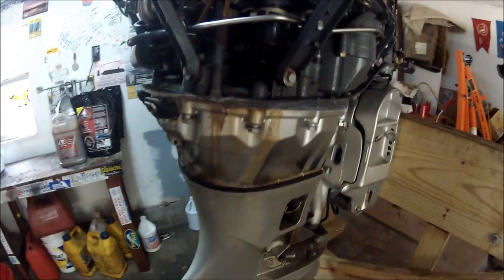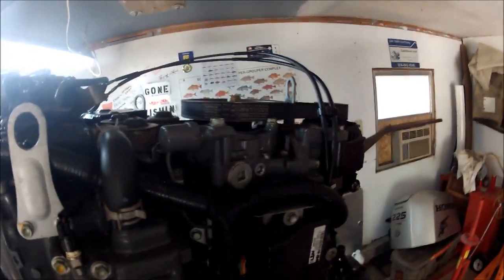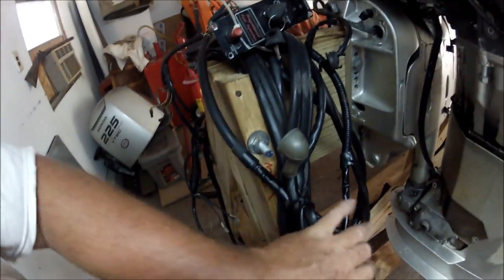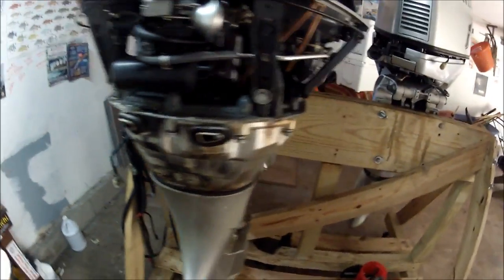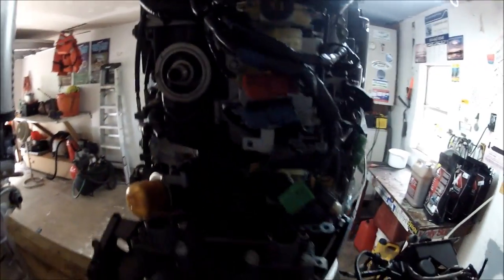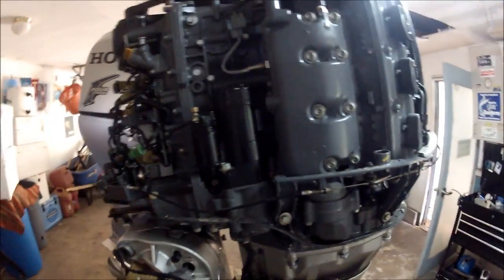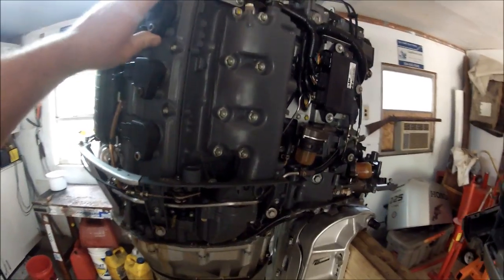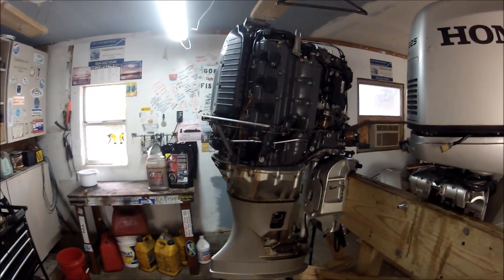2006 HONDA 225 OUTBOARD, parts sale: 5/29/14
HONDA 225 OUTBOARD MOTOR 2006 -
 "SELLING AND PARTING-OUT, or buy whats left"

LET ME KNOW WHAT YOU CAN USE. I PULL THE PART, TAKE A PHOTO AND GIVE YOU SHIPPING COST.
JACKSONVILLE, FLORIDA